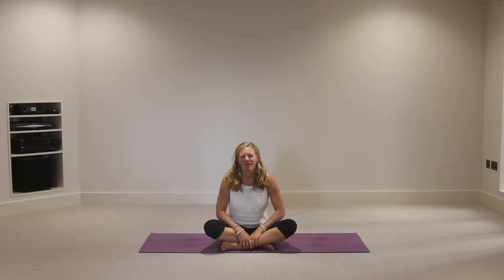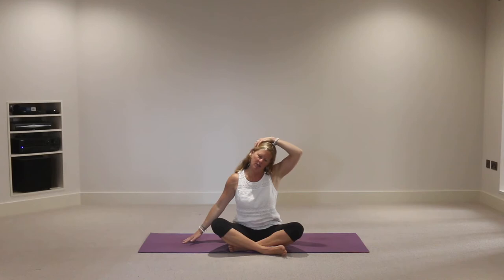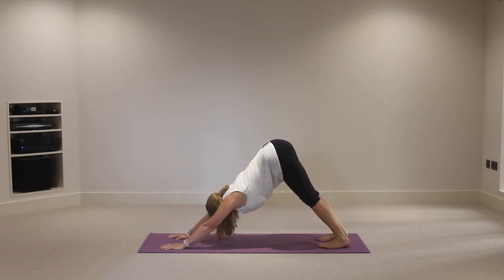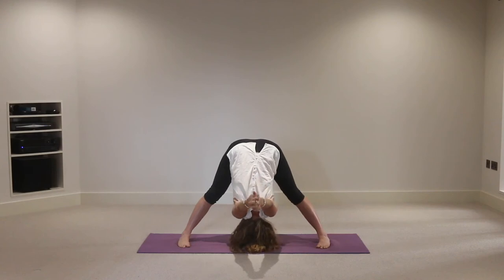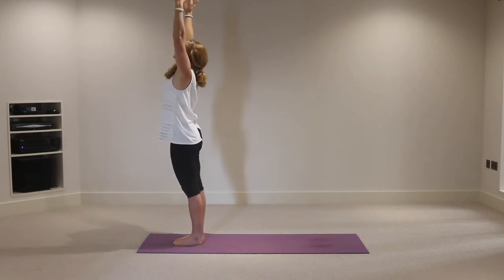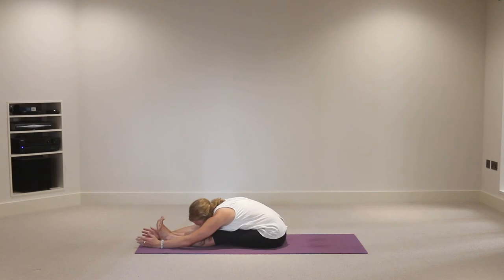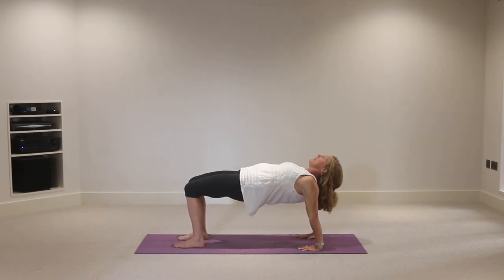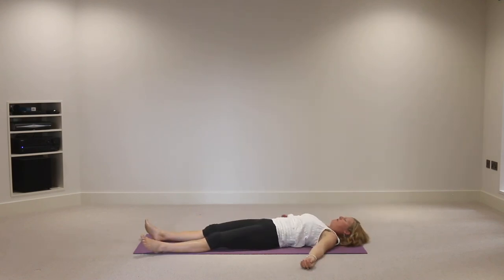Day 5 - Throat | 7 Day Yoga Challenge | Home Yoga Video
Welcome to Day 5 of our 7 Day Yoga Challenge!
Let’s strengthen our ability to communicate our truth out into the world.